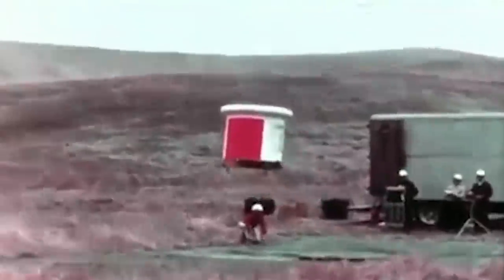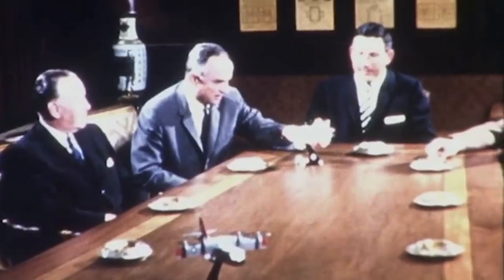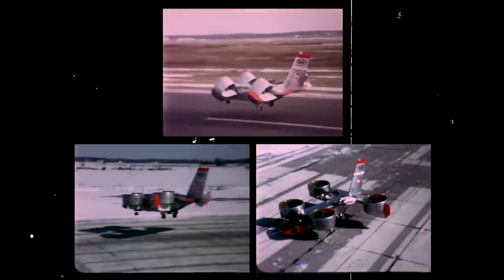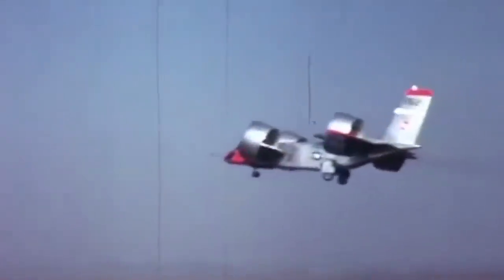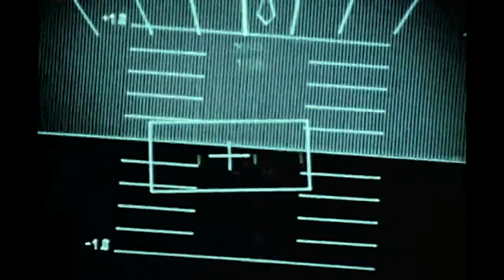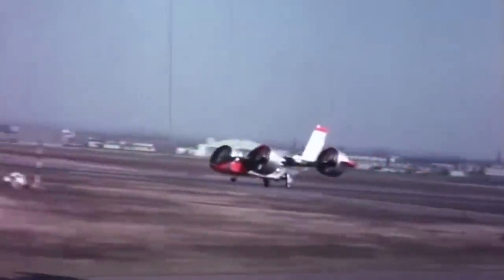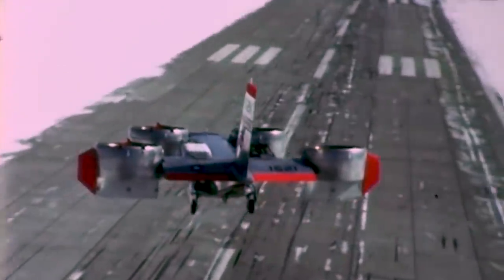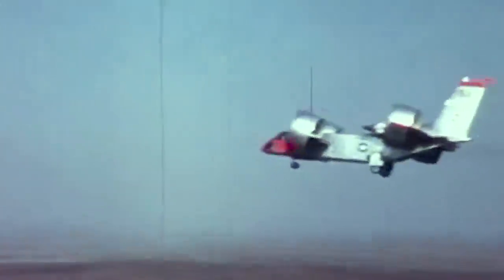Hover Assault Transport - Bell X-22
The Bell X-22 was one of the most versatile and longest-lived V/STOL aircraft ever developed.

Unlike other aircraft of its kind, the Bell X-22 included a variable stability system in its basic design from its conception. This feature highly contributed to its versatility, performing V/STOL research that would later be applied to a variety of aircraft.

But while the X-22 proved to be the most efficient aircraft of its brand, it still had a significant hurdle to overcome to make it suitable for operational service: improving its speed.